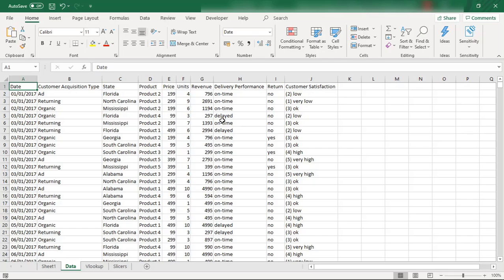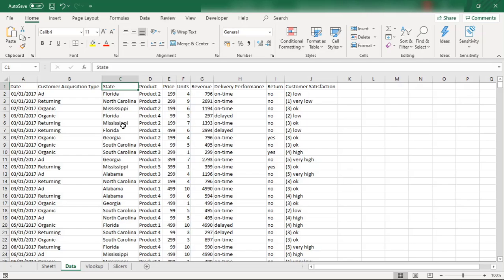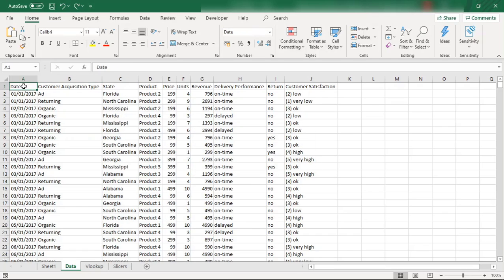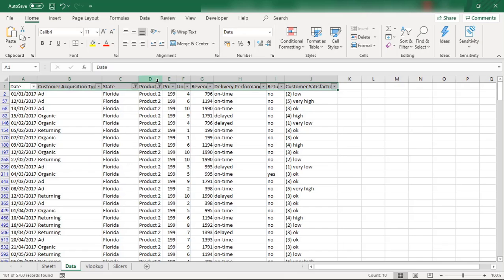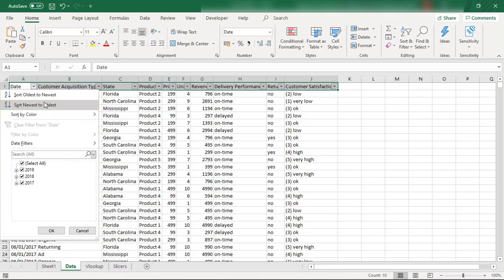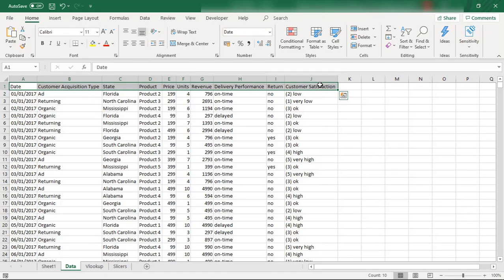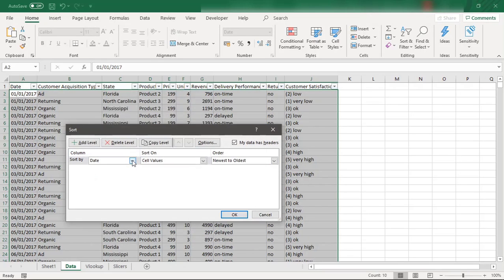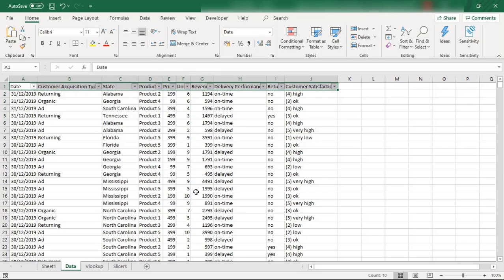How to filter and Sort Data in Excel - Microsoft Excel Tutorial for Office Work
In this Video, We will talk about Another of the Great Tool of Microsoft Excel.
How to filter and sort data in Microsoft Excel
How to use filter and sort functions of excel
This is one of the great tip to filter and sort data in excel.

Follow the Series : Become Data Magician with Ishtiaq